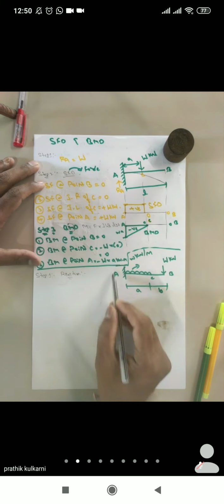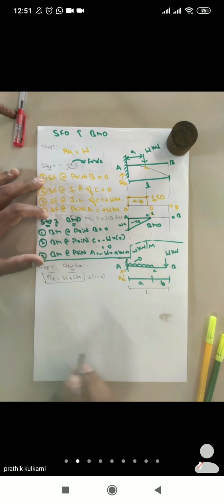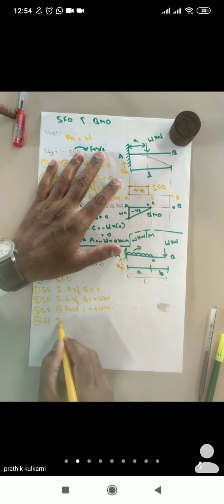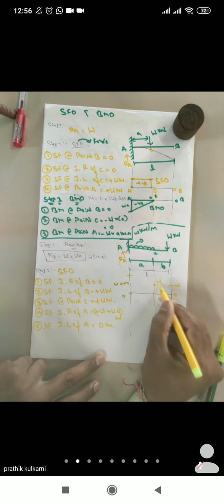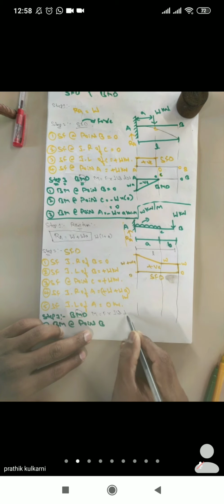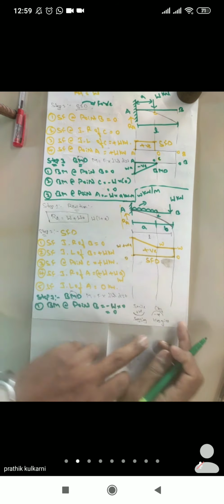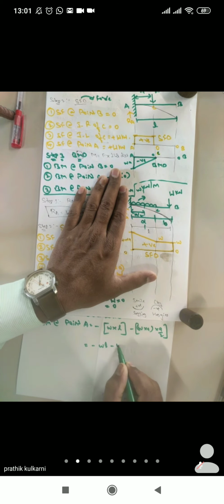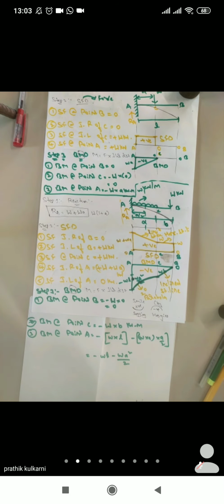SFD and BMD for cantilever beam with point load and UDl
Here, you can learn how to solve a problem of a cantilever beam carrying point load and UDL